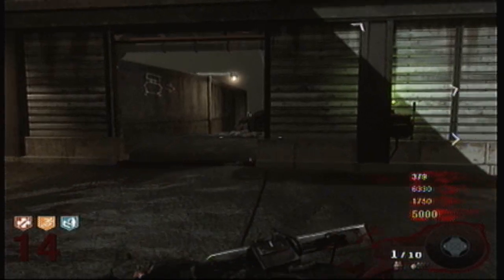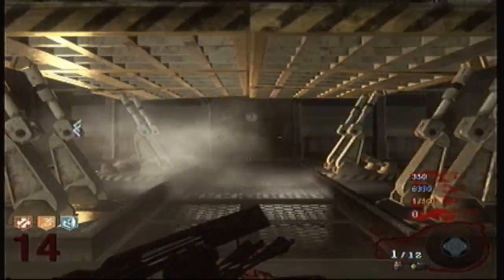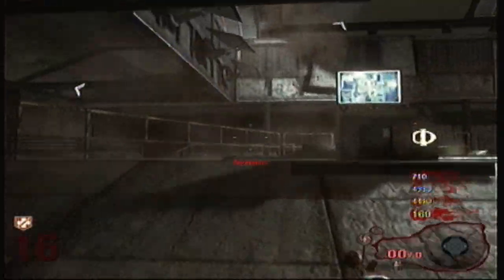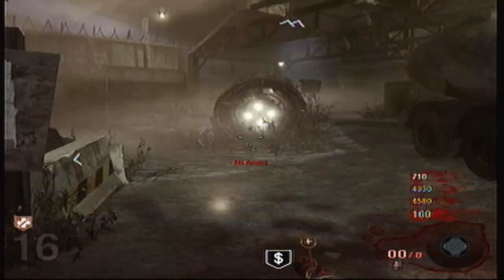ASCENSION POWER NODES EASTER EGG UNLISTED VID PART 1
part 1 of 2 please listen carefully